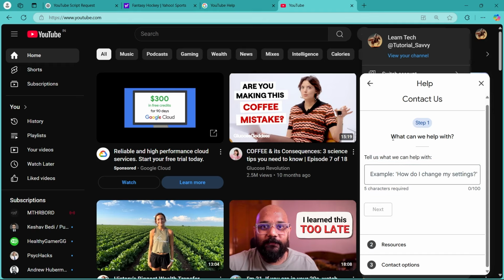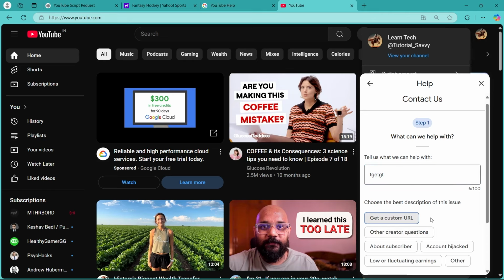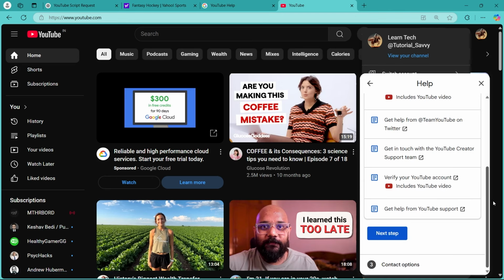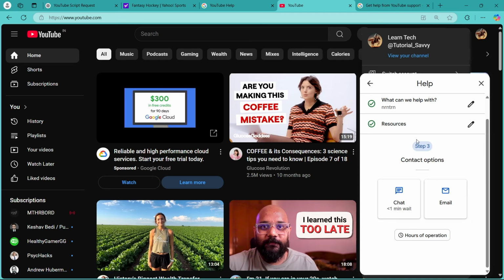How to Contact YouTube Creator Support Team Live Chat (Easy Steps!)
Learn how to contact the YouTube Creator Support team via live chat. This guide walks you through the steps to access YouTube's support chat, eligibility requirements, and tips for getting quick assistance with your channel issues. Perfect for YouTube creators who need real-time help with monetization, policy questions, or technical problems.